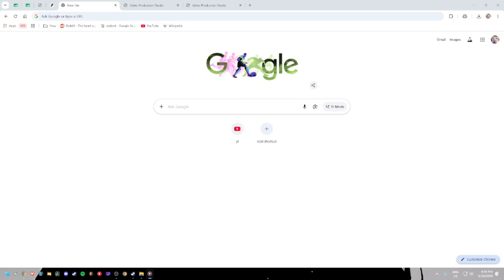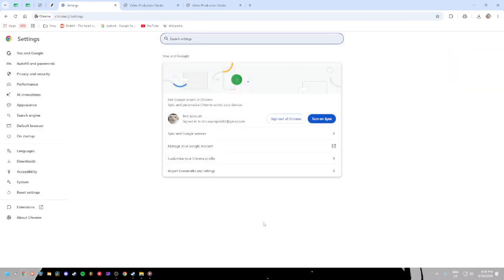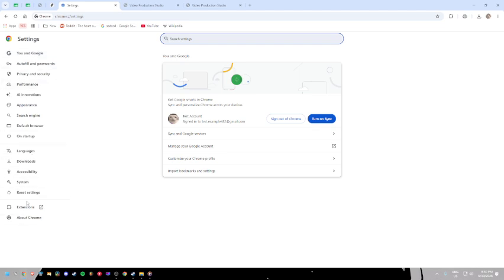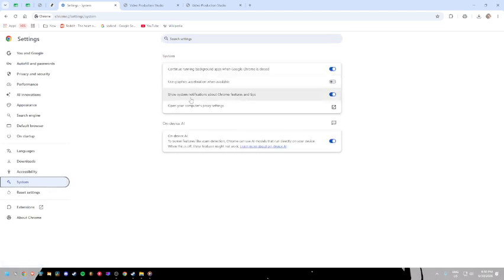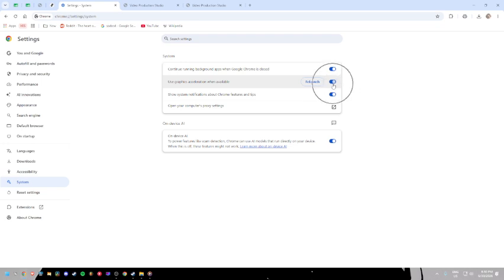How to Fix Slow Google Chrome Taking Too Long to Load on Windows 10 & Windows 11 [2026 Tutorial]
Learn how to fix slow Google Chrome taking too long to load on Windows 10 & Windows 11 with quick troubleshooting steps. In this video, we’ll show how to speed up Google Chrome by clearing cache, disabling extensions, and checking settings. Try search phrases like chrome slow loading windows 10 and windows 11 chrome not loading.

-Google Drive
-Google Meets
-Google Sheets
-Google Chrome
-Google Forms
-Google Gmail